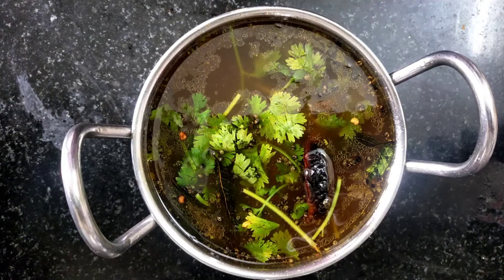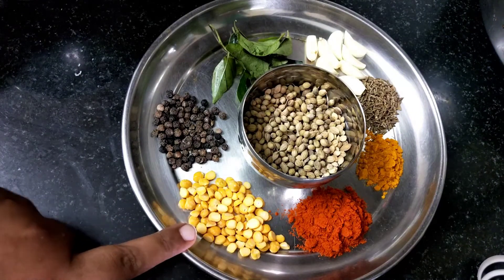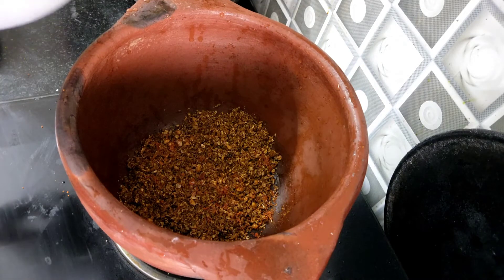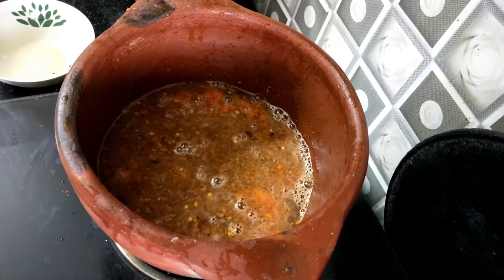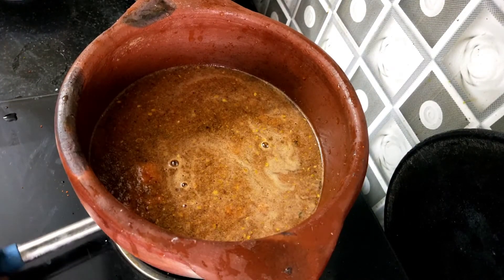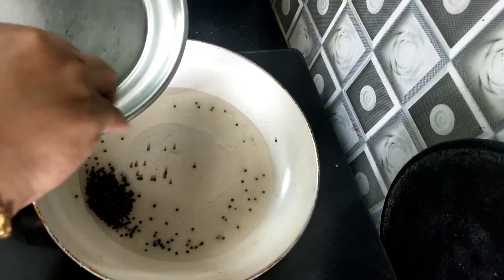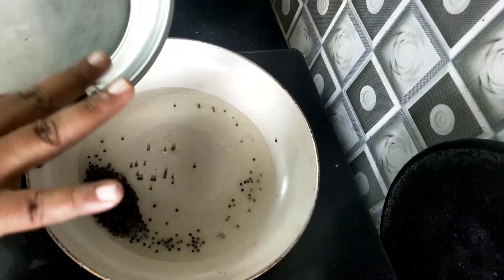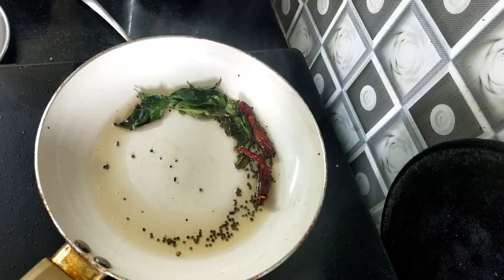രസം പൊടി ചേർക്കാത്ത തനി നാടൻ രസം | Kerala Style "Rasam" Recipe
Hello, We will prepare Nadan Rasam for this Onam.